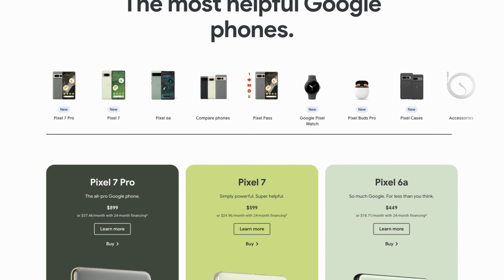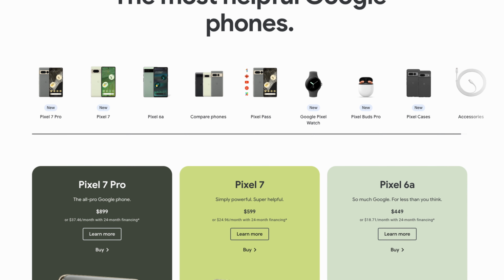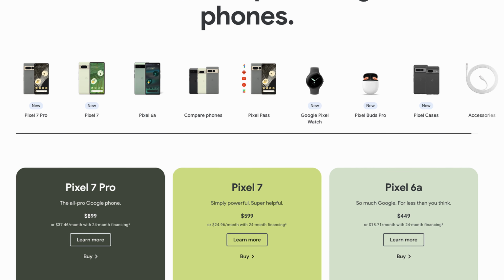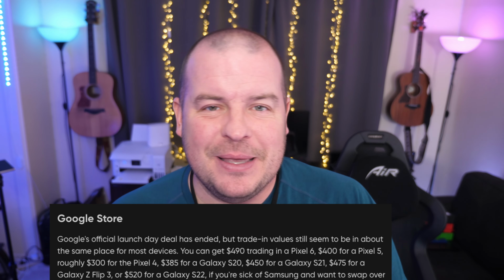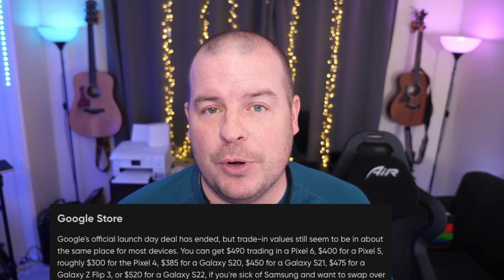Pixel Fold Trade in Values Expectations